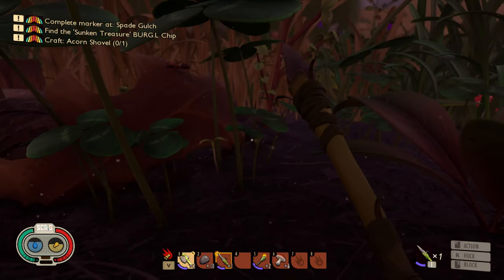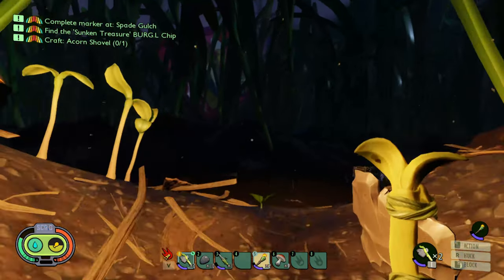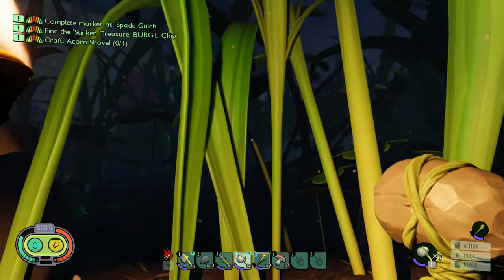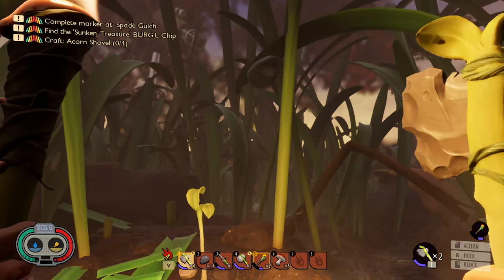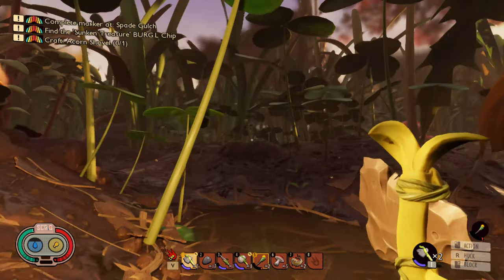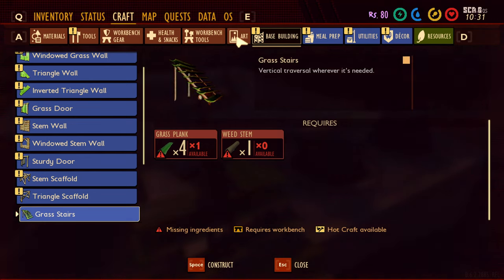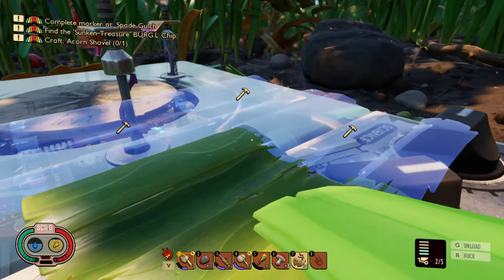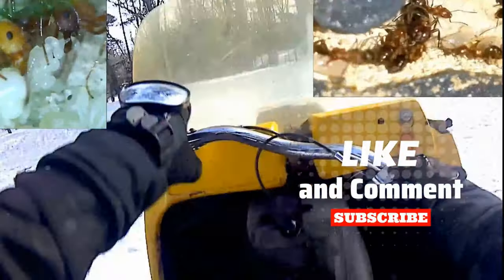Grounded PC Gameplay video episode 4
0:6:15 Back to camp
0:10:44 starting to build
0:13:44 can we move the feather?